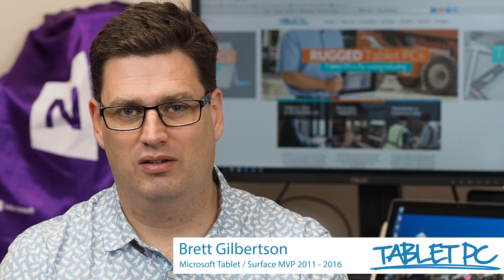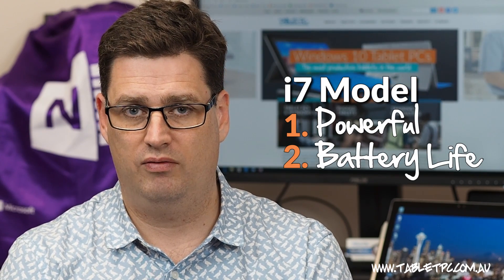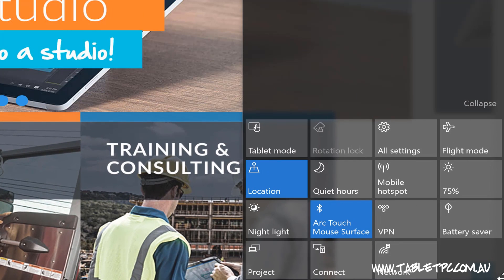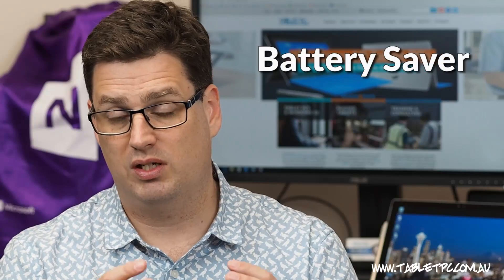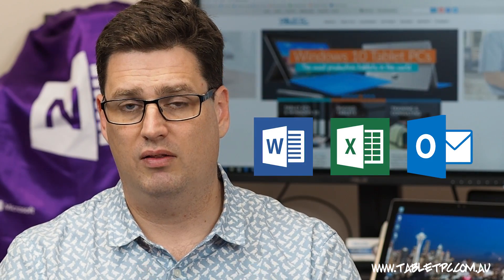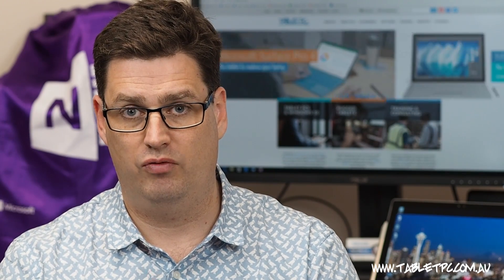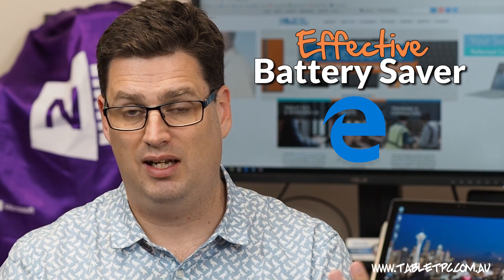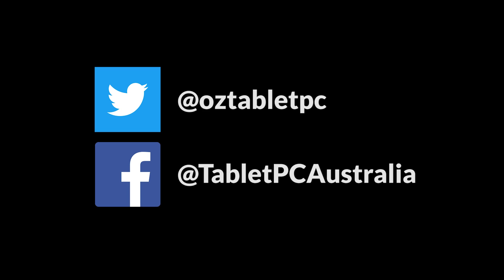Surface Battery Tips and Tricks - Part 1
Want to make your Surface battery last longer? Here are 3 tips you need to know.